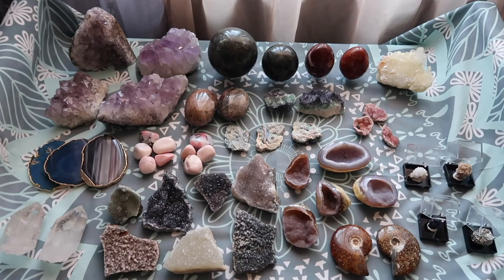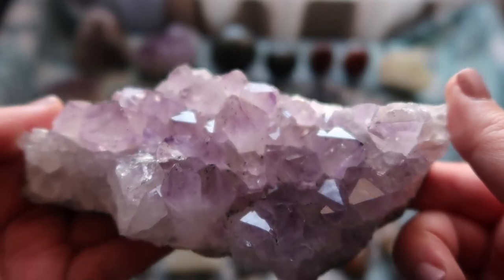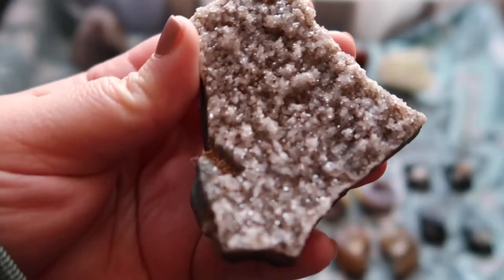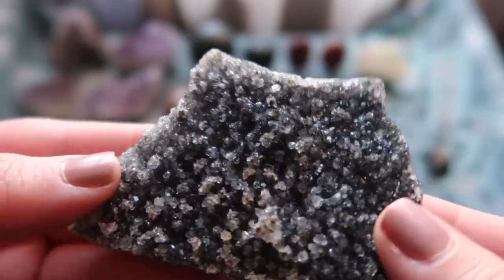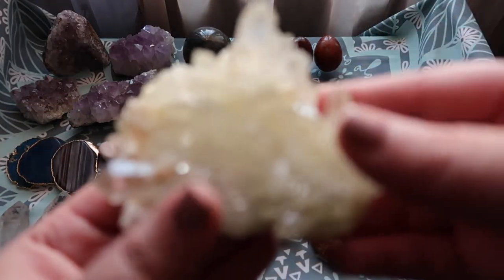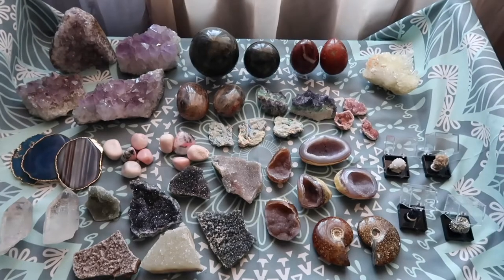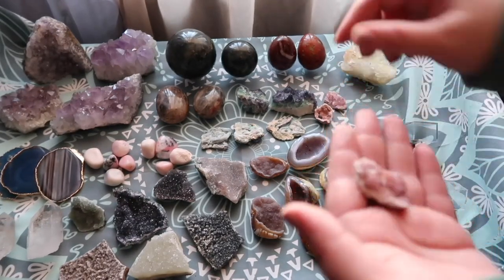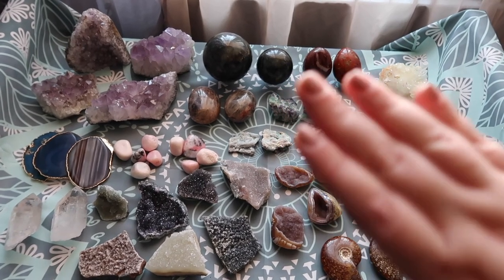Crystal Corner 🔮 | Crystal Seller Haul 2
Hi All and welcome back!
In this super fun sellers haul I will be showcasing the new handpicked crystals I have selected for my Etsy shop. This is all possible thanks to you and hope you enjoy!

Genre and Mood: Dance & Electronic + Happy